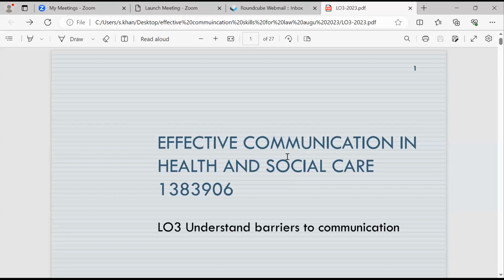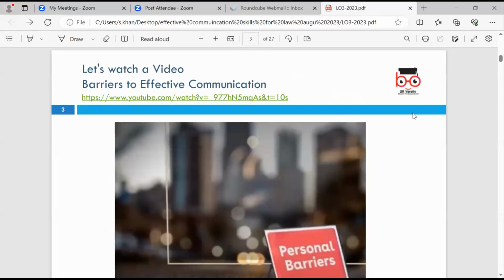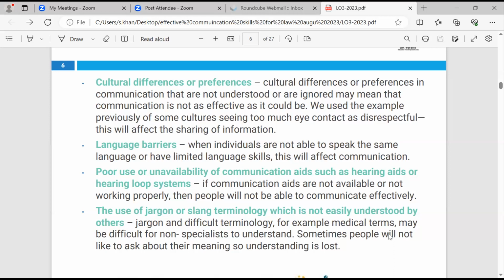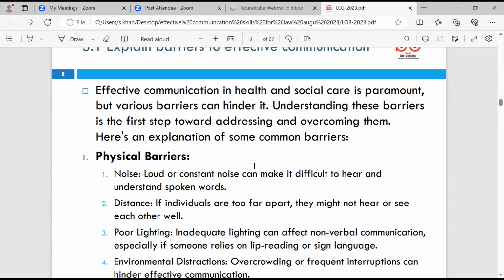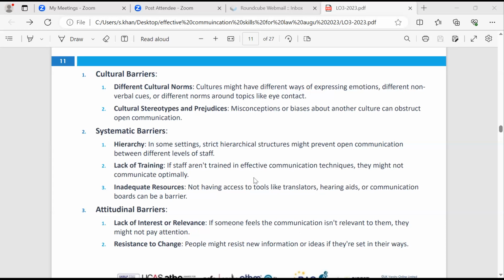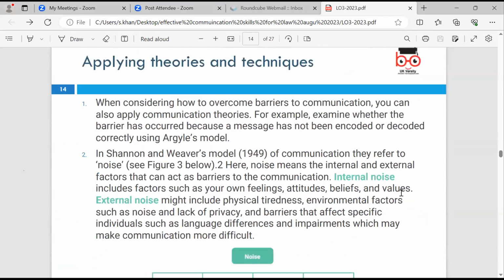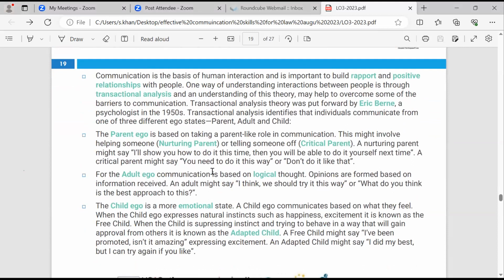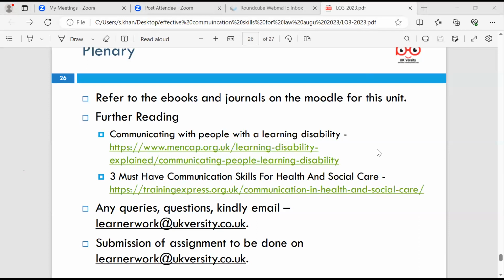Ascentis Nursing-Unit- Effective Communication in Health and Social Care-LO3-(SK)